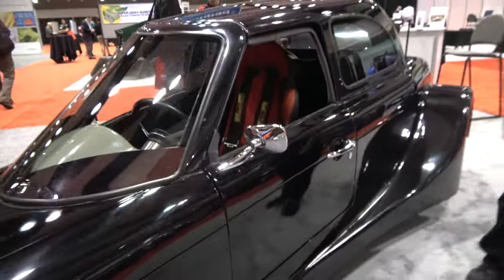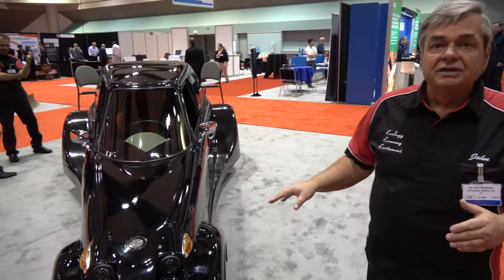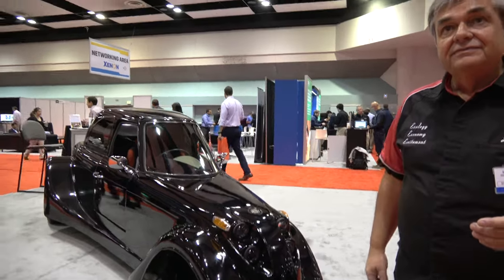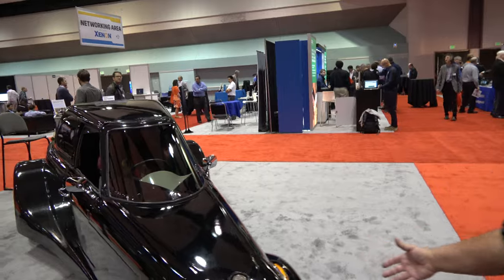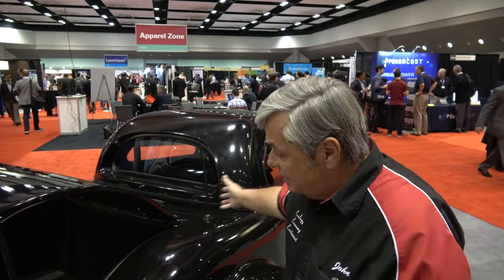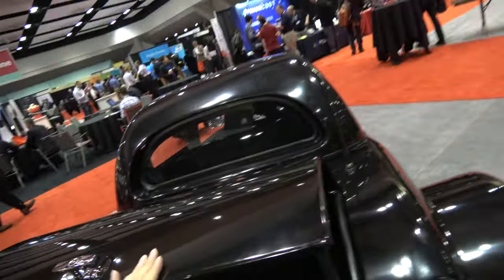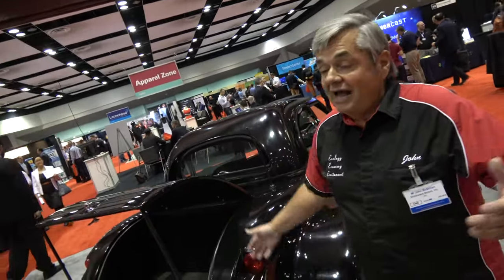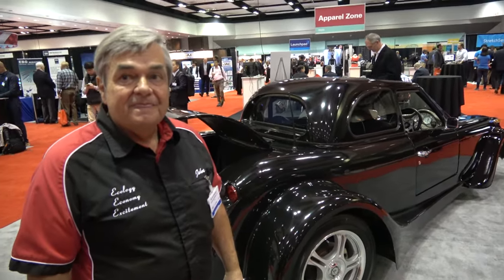Shockwave Motors Defiant Electric 3 seater Roadster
Interview with Shockwave Motors. They are making electric cars 'cool' by providing a high performance, all-electric roadster that is pollution free, economical, and fun to drive. The roadster has up to a 100 mile range and can be recharged from a standard 120-volt outlet in about 8 hours; providing a daily range of up to 200 miles. The roadster recharges in less than 3 hours when plugged into a Level ll Charger.